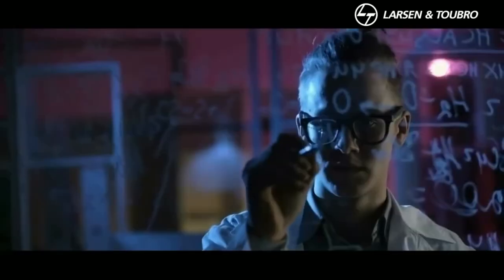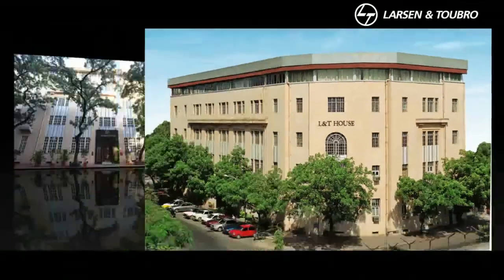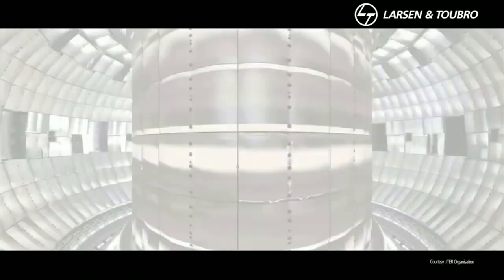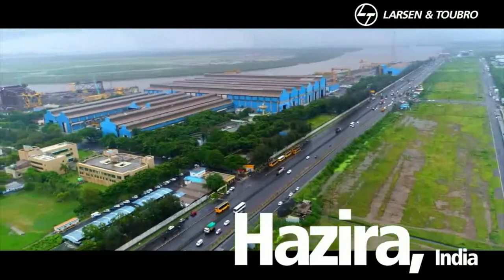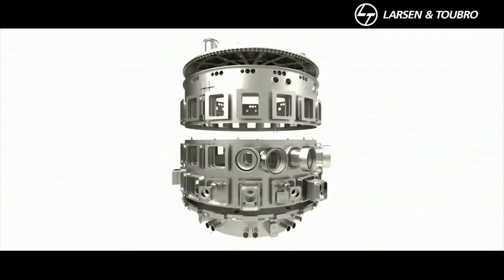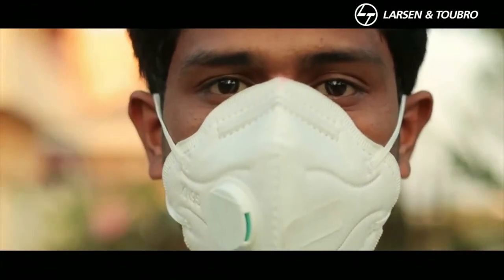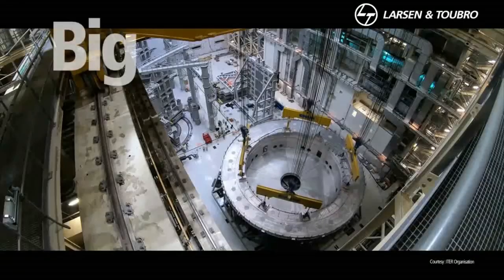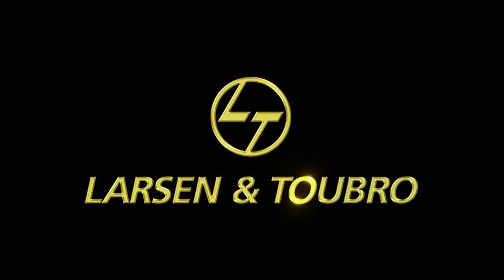India's contribution to the ITER fusion energy project. Interview with Sarbajit Deb, Larsen & Toubro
On the occasion of Indian Prime Minister Modi's official visit to Denmark on April 3, 2022.
Sarbajit Deb is Executive Vice President, Europe at Larsen & Toubro based in Denmark.
EIR Denmark has permission to use the L&T ITER video. India's national anthem recording with the Philadelphia Orchestra is in the public domain.